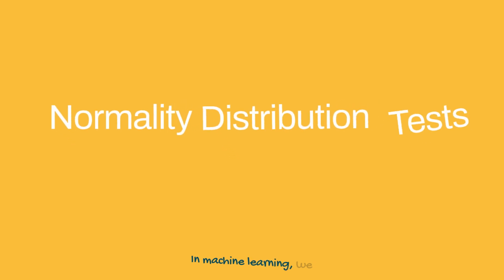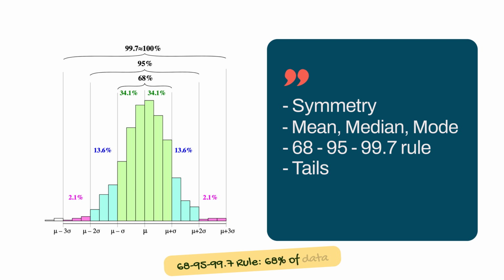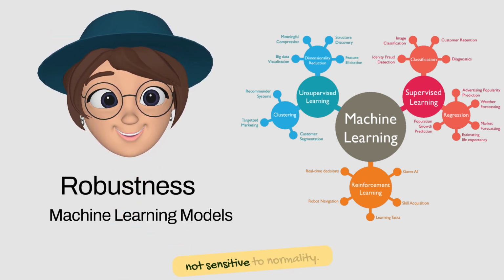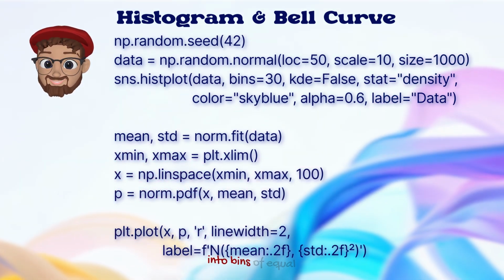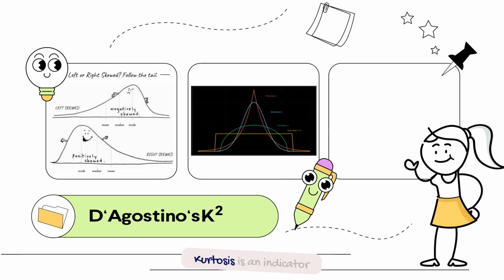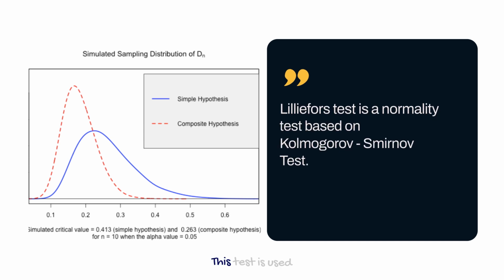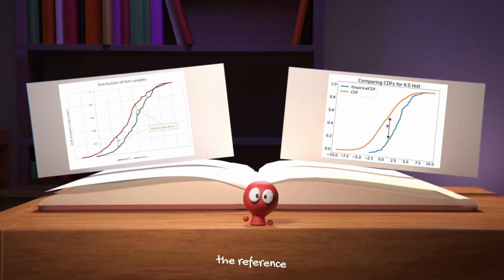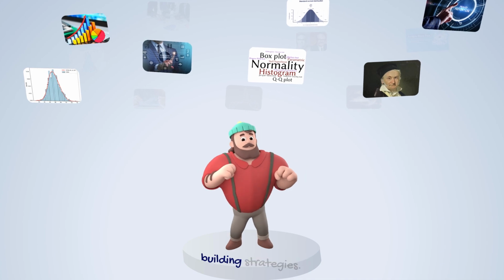10 Essential Tests to Check if Your Data is Normally Distributed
In this video, we walk through the key statistical tests used to determine whether a dataset follows a normal distribution. You will learn about tests like the Shapiro-Wilk, Kolmogorov-Smirnov, Anderson-Darling and Q-Q plots. We discuss when to use each method, how to interpret p-values, and why checking normality is essential for many statistical analyses. By the end, you will know how to confidently assess the distribution of your data and ensure your analysis is on the right track. Perfect for students, data analysts, and researchers!